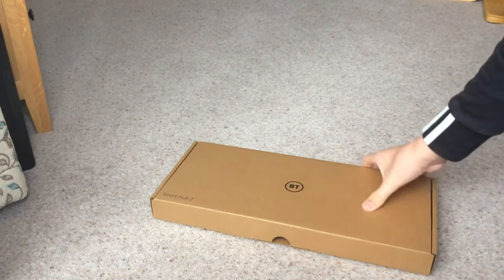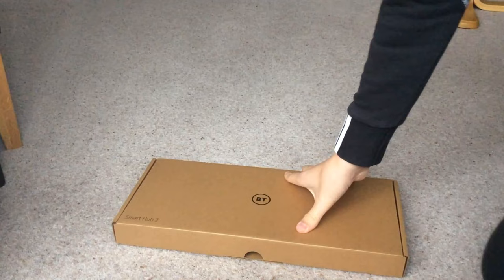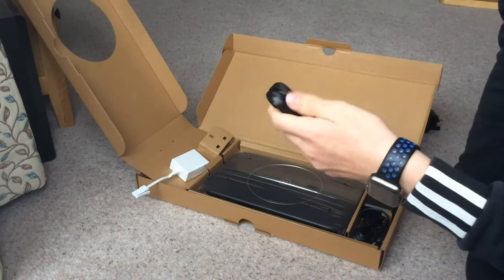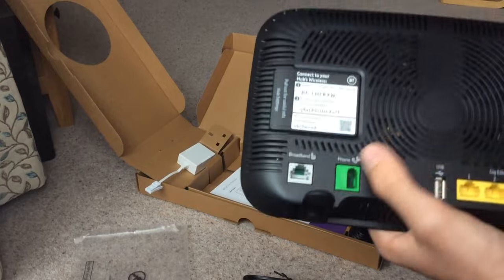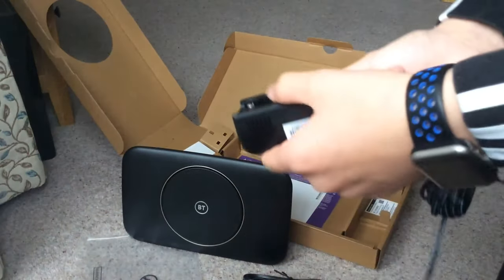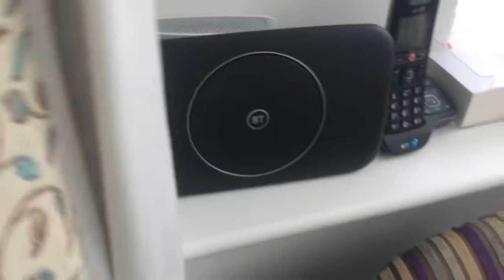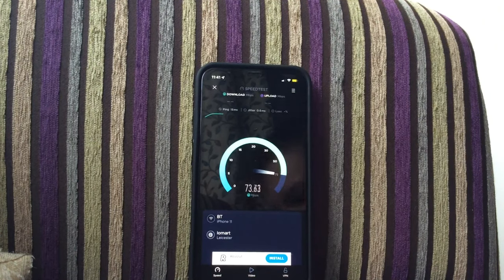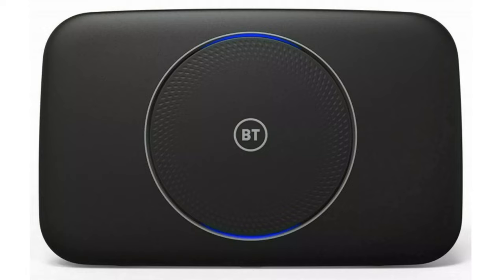BT Smart Hub 2 Unboxing Setup